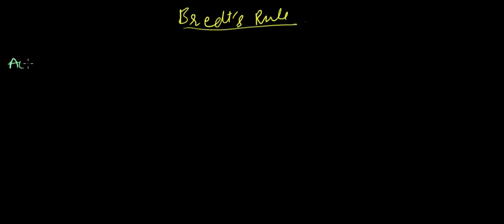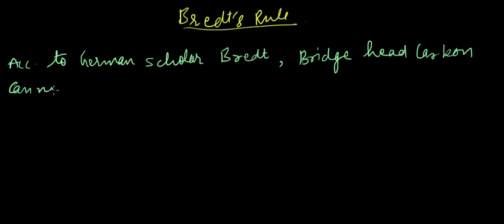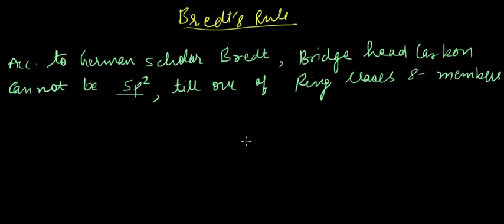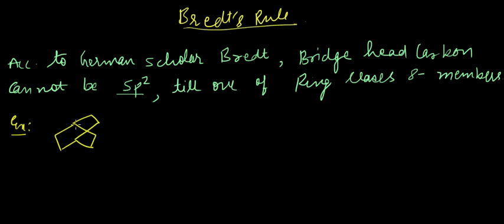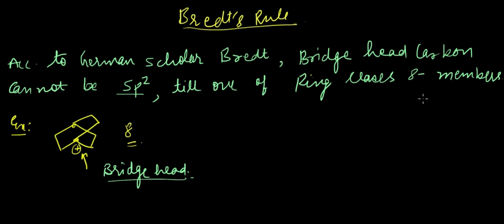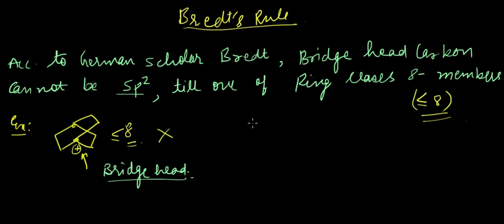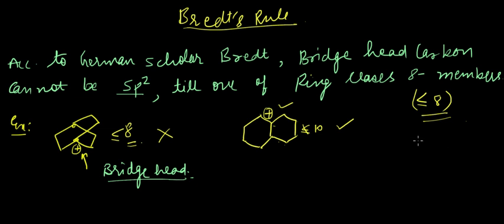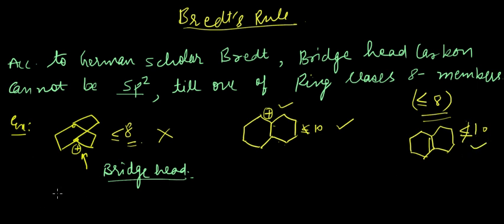57. Bredts Rule